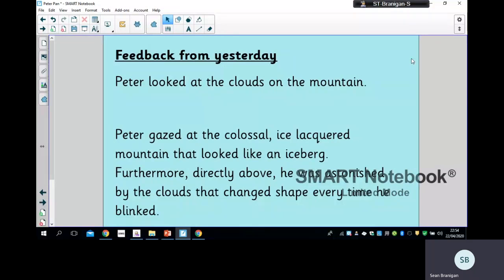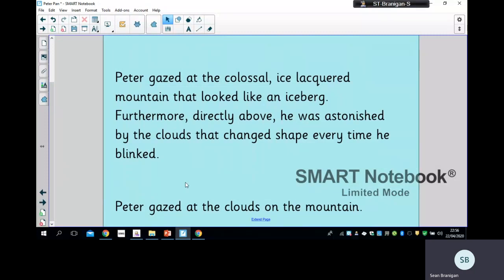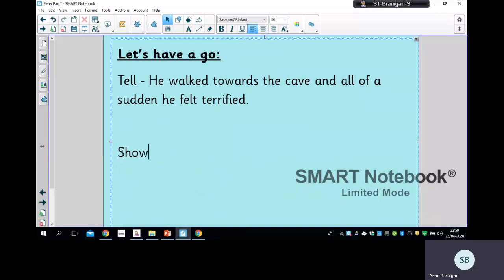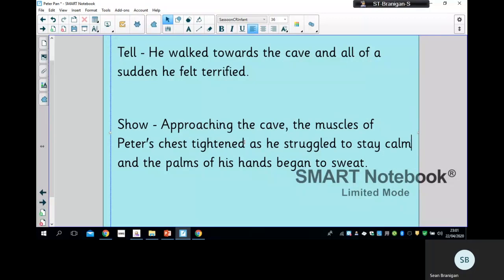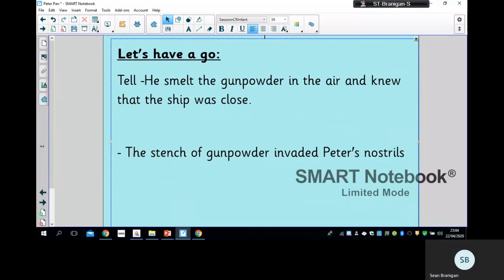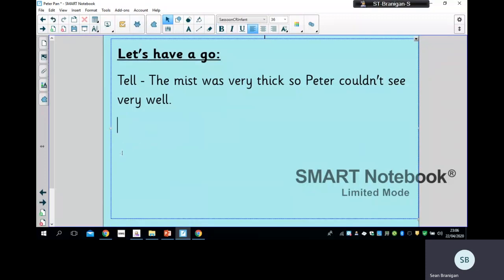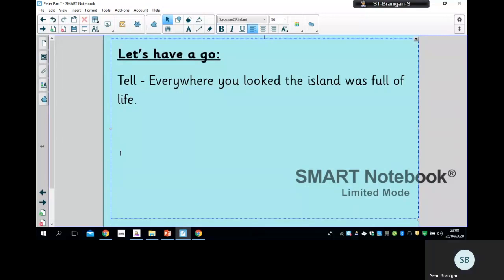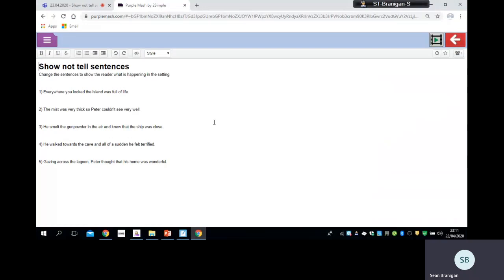23 04 2020 Show not tell sentences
Thursday's writing lesson - Show not tell sentences.